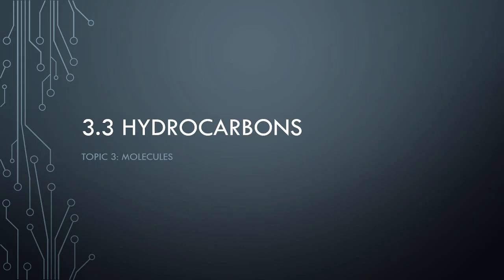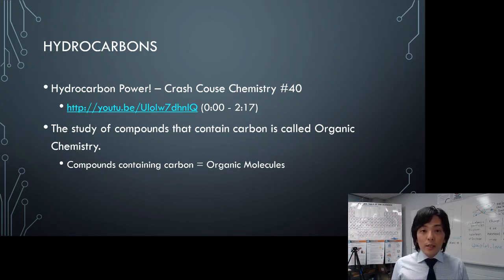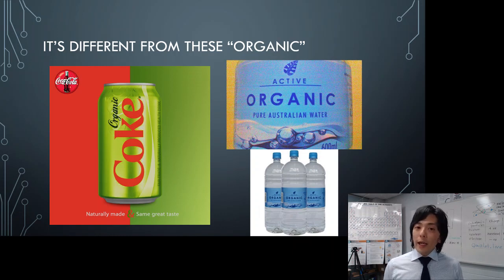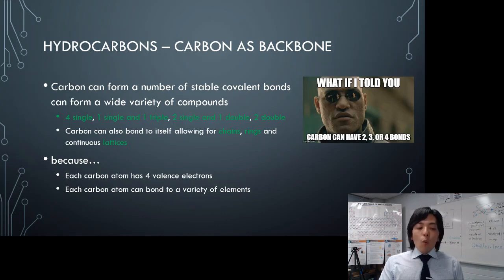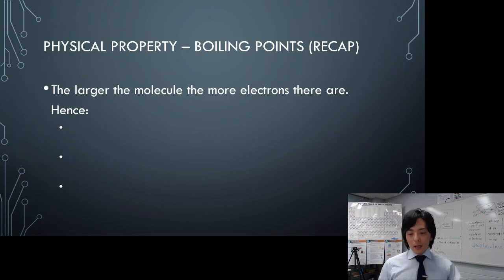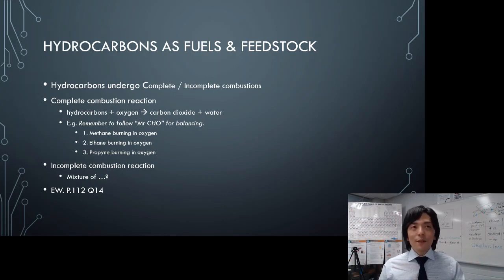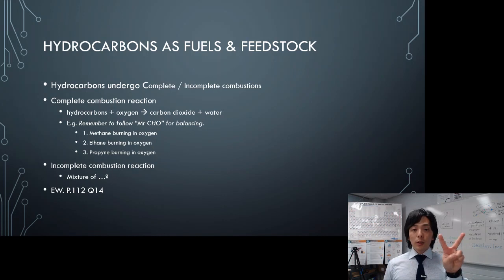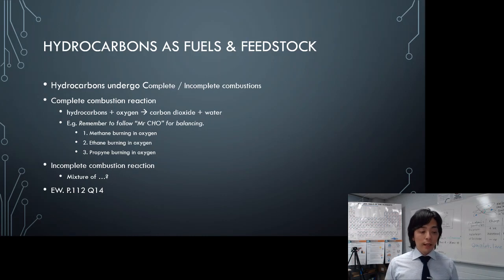SACE Stage 1 Chemistry 3.3 Part 1 Hydrocarbon Introduction